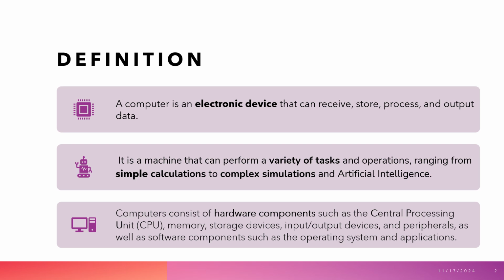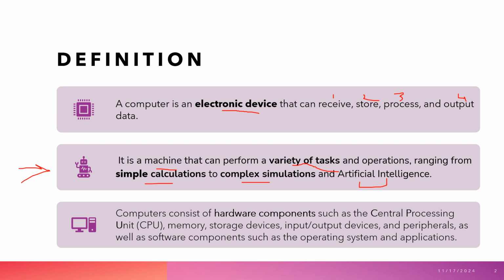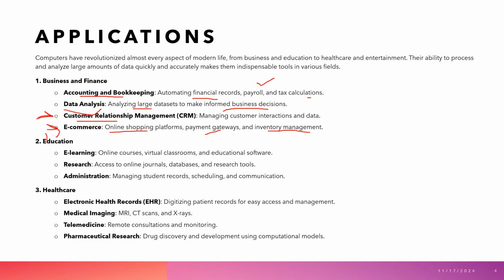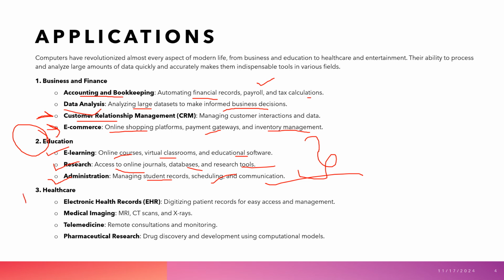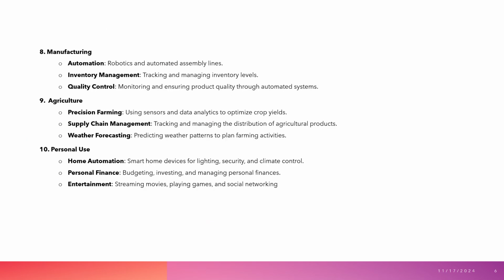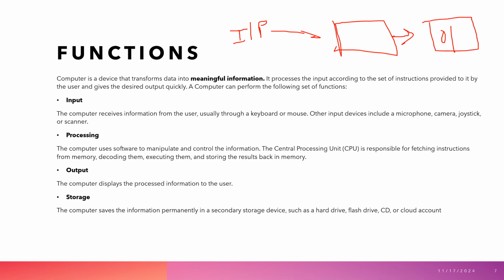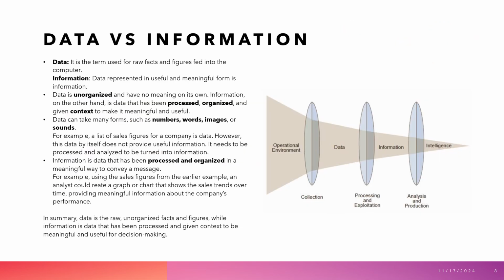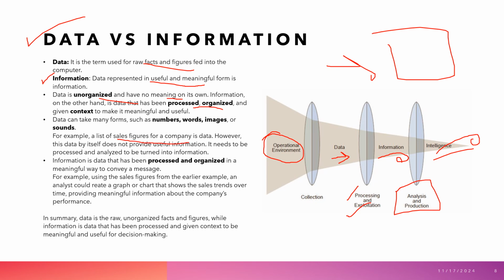Basic of Computers 1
The video covers Basics of Computers - Part 1
Topics Include:
  Definition of Computers
  History of Computers
  Applications of Computers
  Functions of Computer
  Data vs Information